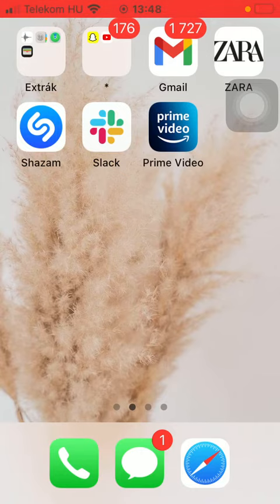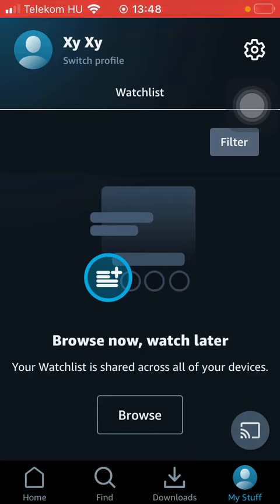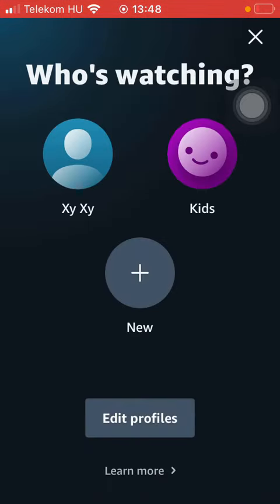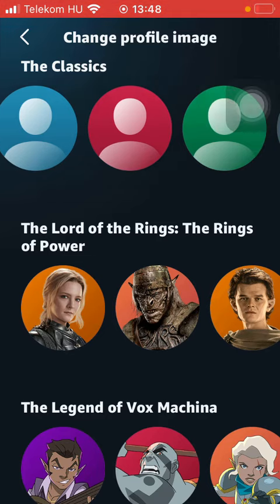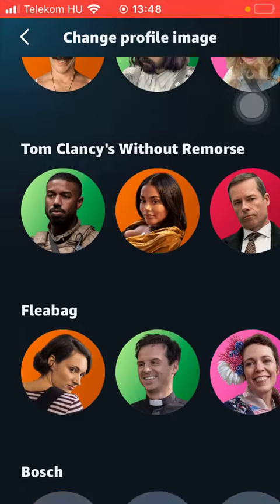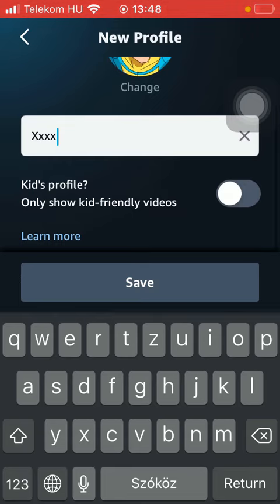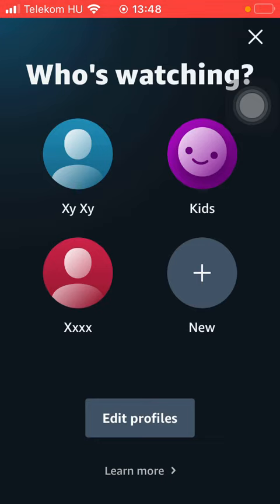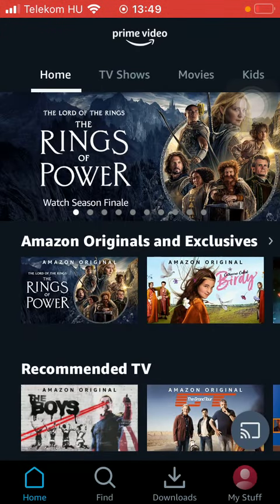How to add a new profile to Prime Video?